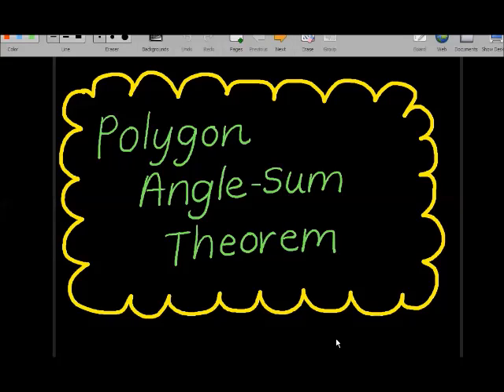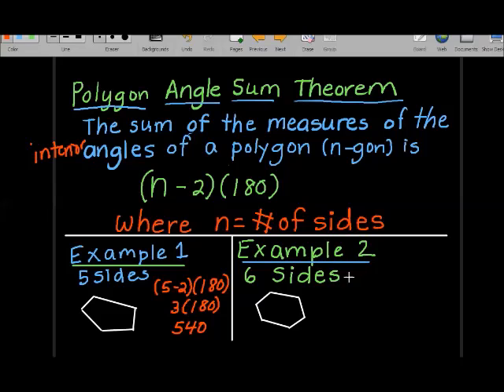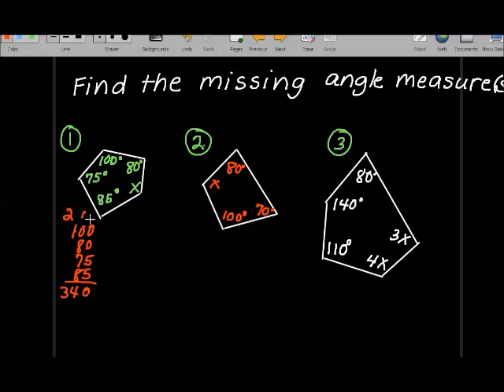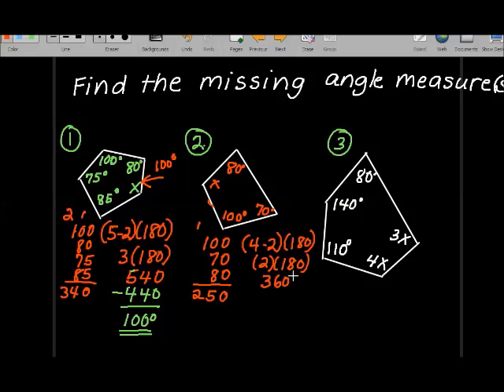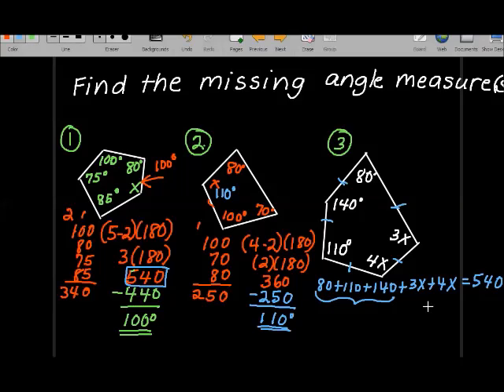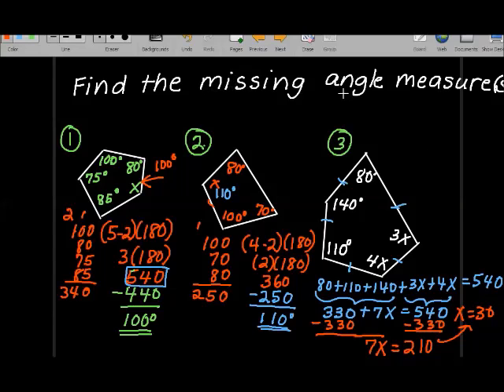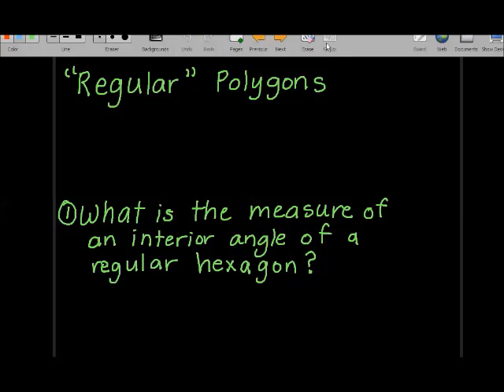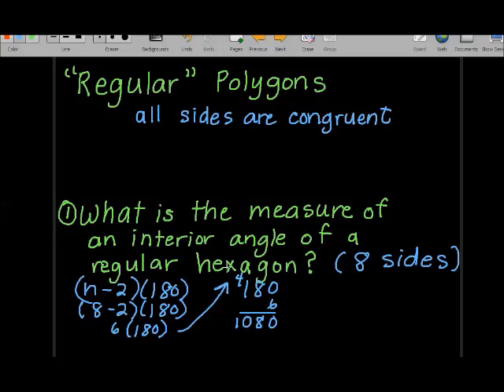Polygon Angle Sum Theorem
Polygon Angle Sum Theorem, Regular Polygons